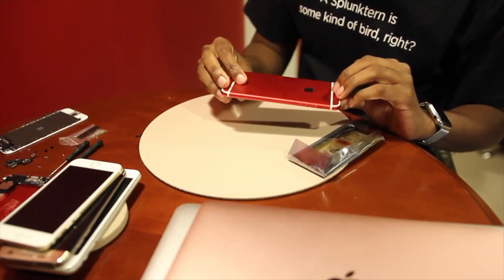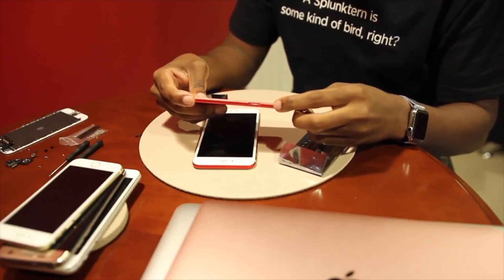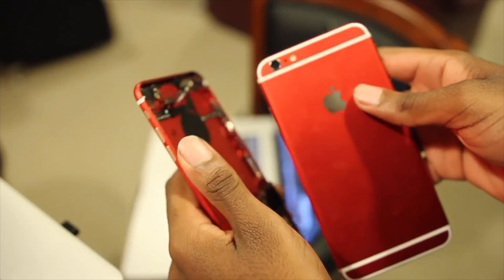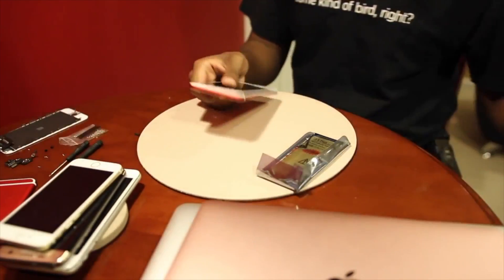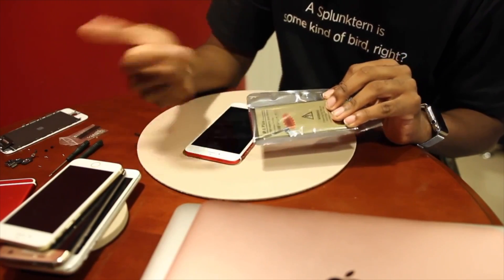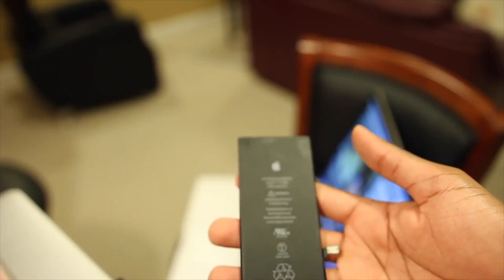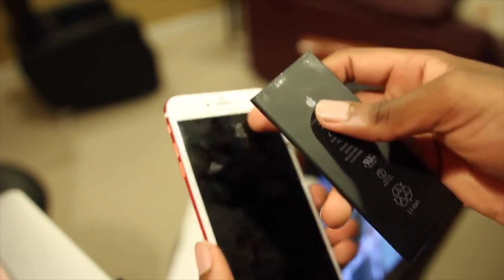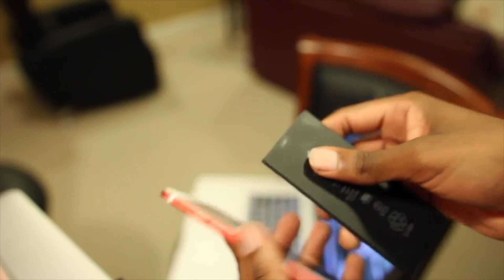How To Increase ANY iPhone Battery (iPhone 6,7,8,X)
This video is about increasing battery on iPhone